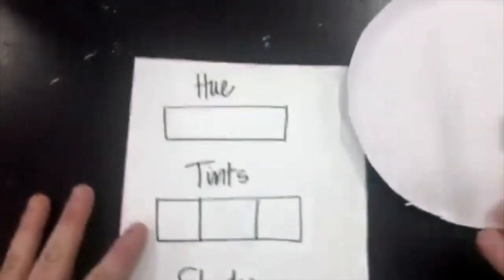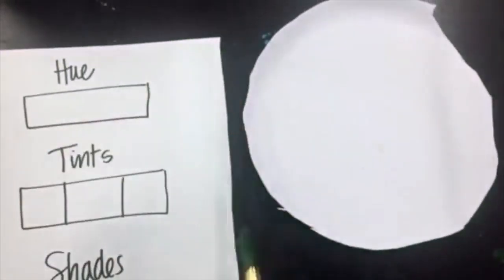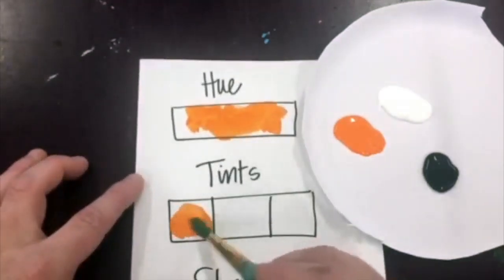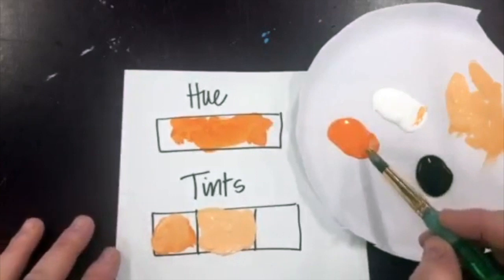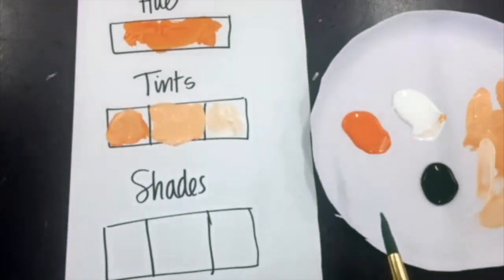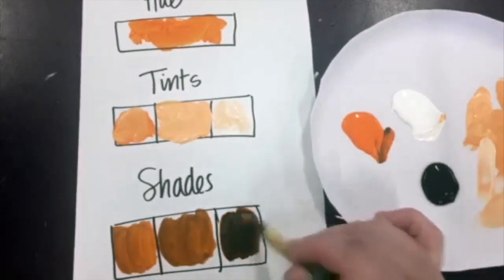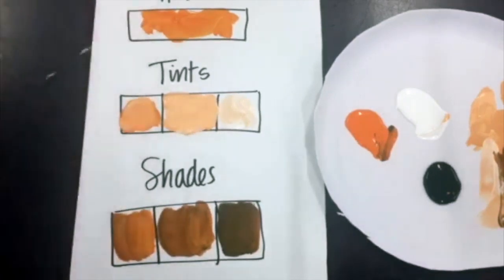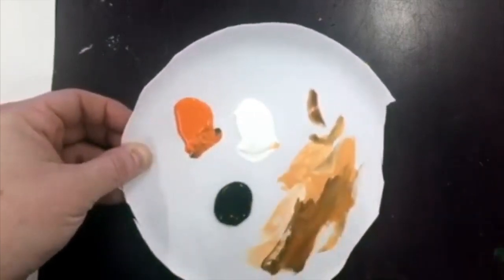Tints and Shades Tutorial Party in the Art Room